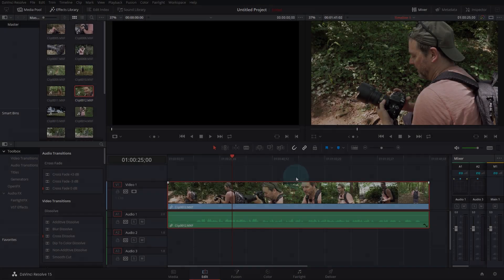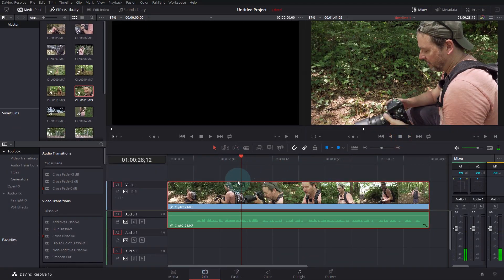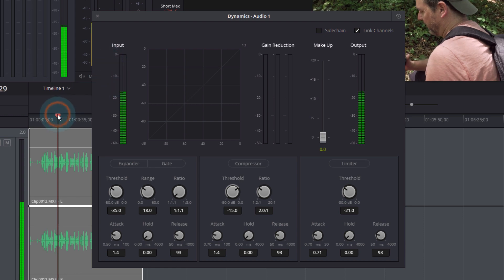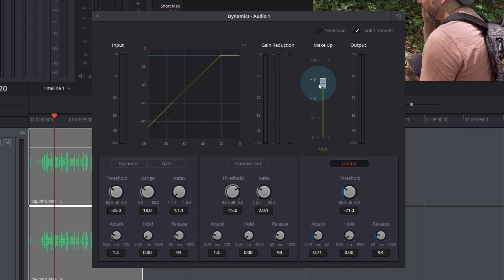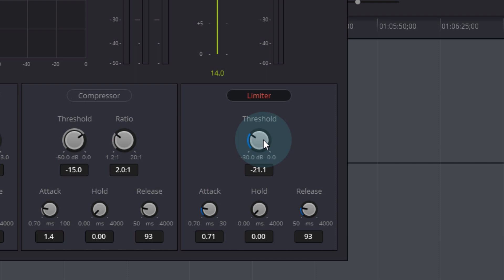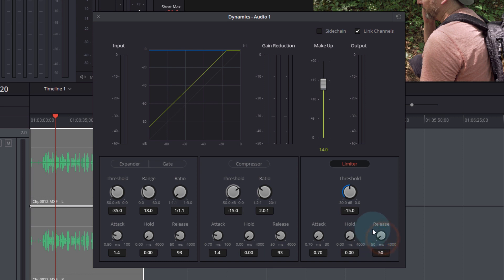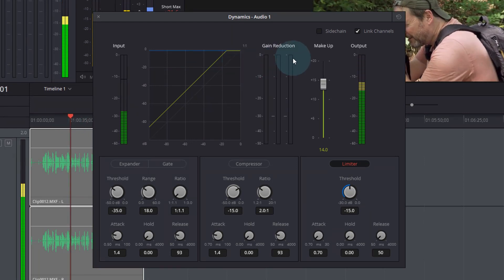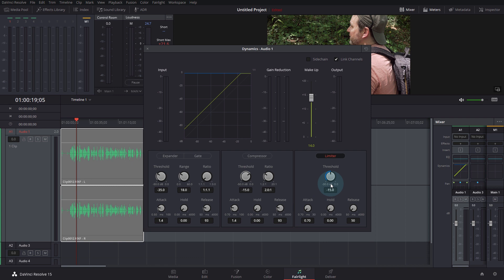Basic Fairlight Audio Limiter | Davinci Resolve Tutorial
A simple audio limiter setup within Fairlight in DavinciResolve. You can use this to increase and maintain the level of your vocal track while avoiding distortion and pumping.

This is essentially just a nicer way of working than normalisation. Although I've covered this before using plugins (TRacks), in this tutorial, I'm setting in up in Fairlight so it's totally native to the free and Studio version of Blackmagic Davinci Resolve 14 and upwards.

Please let me know if you have any comments. As with anything, there are numerous ways of doing these type of things, e.g. some people insist on using a mono track for vocal rather than dual mono. That's up to you. The results are the same.